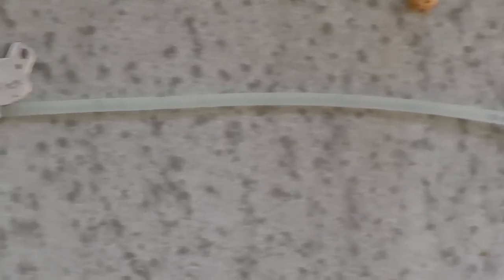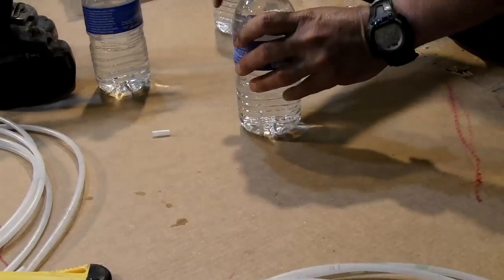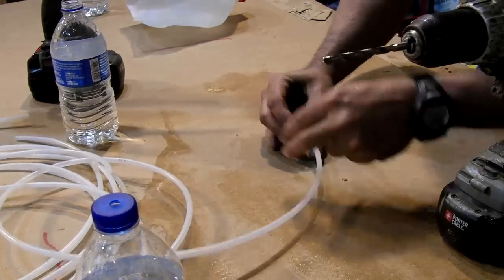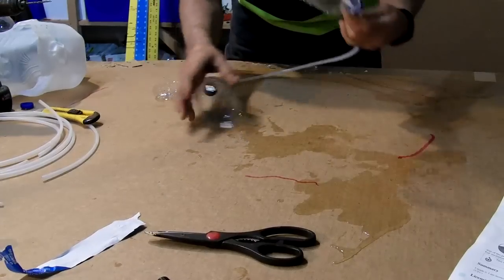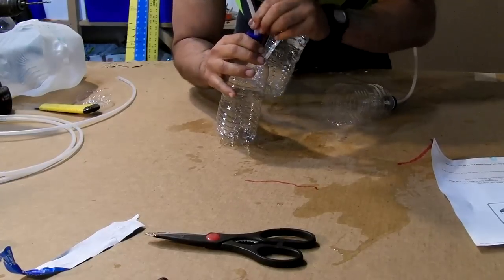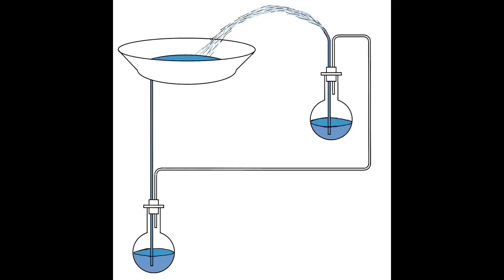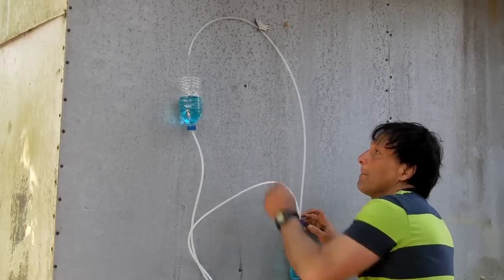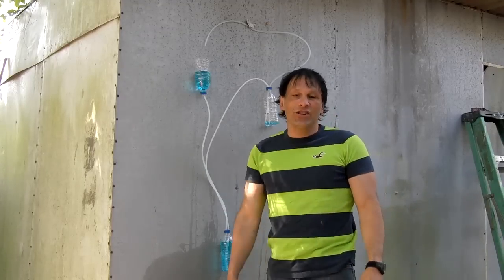Heron's Fountain Plastic Water Bottle 2 minute DIY no sealant, no glue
This is the easiest Heron's Fountain you will ever see from a plastic water bottle.
NO SILICONE NO GLUE.
Make in 2 minutes or less.

The gravitational potential energy of the water which falls a long way from the basin into the lower container is transferred by pneumatic pressure tube (only air is moved upwards at this stage) to push the water from the upper container a short way above the basin.

Heron's fountain is a great project for a science fair, as it is simple to make and displays many of the basic principles of physics. This project shows how potential energy can provide power, using water and gravity, and air and compression. These are fundamental aspects of pneumatics and hydraulics and Heron's fountain also lets you have a bit of fun during the process.

Heron's fountain is a great project for a science fair, as it is simple to make and displays many of the basic principles of physics.

This project shows how potential energy can provide power, using water and gravity, and air and compression. These are fundamental aspects of pneumatics and hydraulics and Heron's fountain also lets you have a bit of fun during the process.